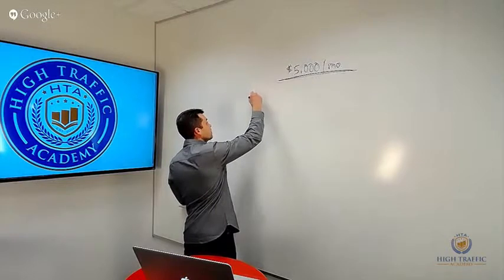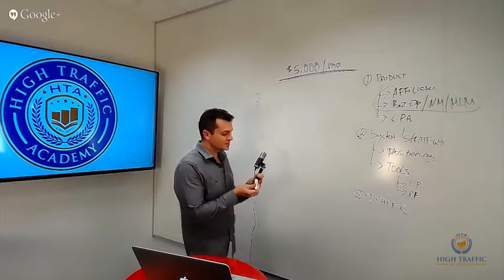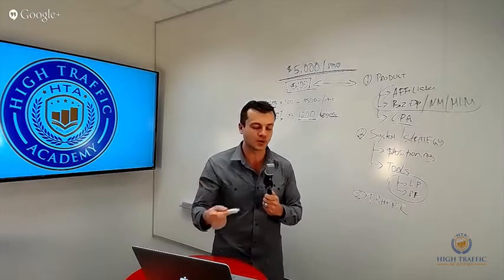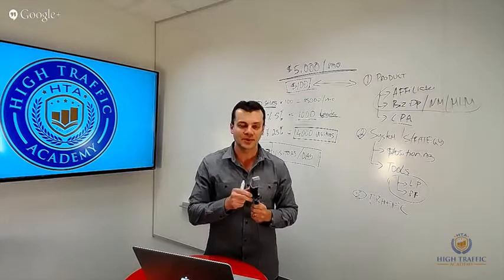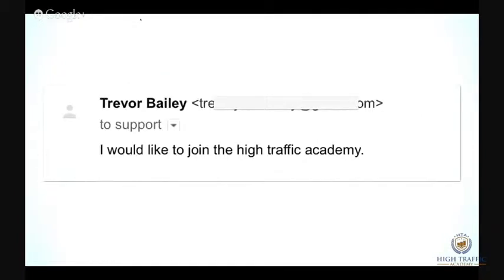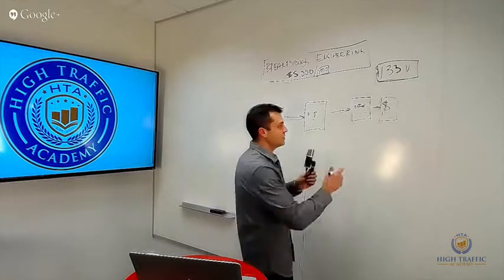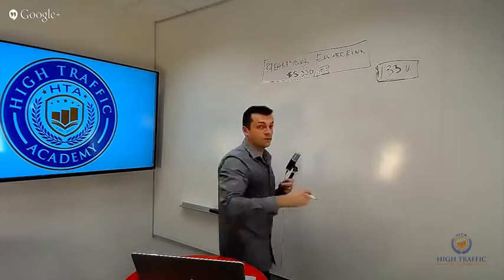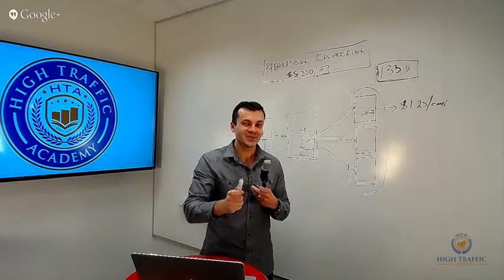vic video 4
day la video cua vic